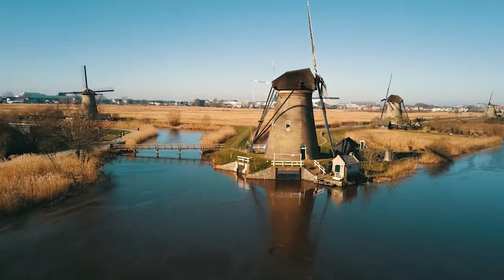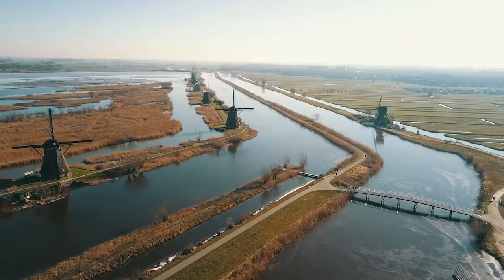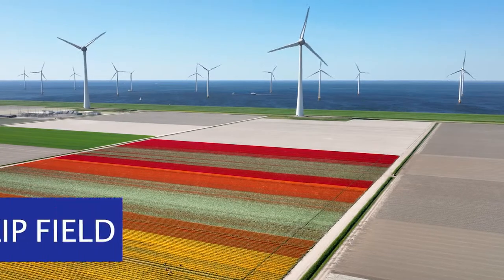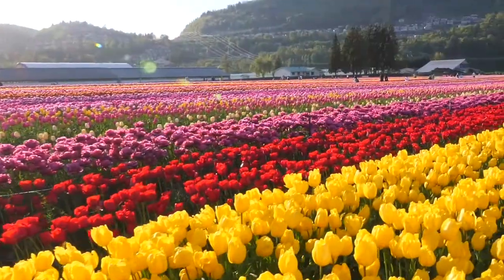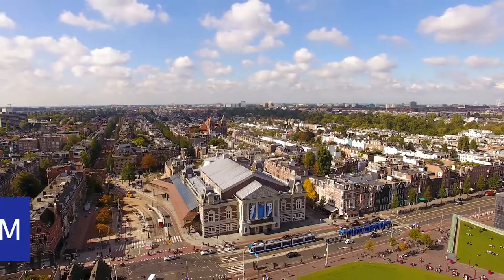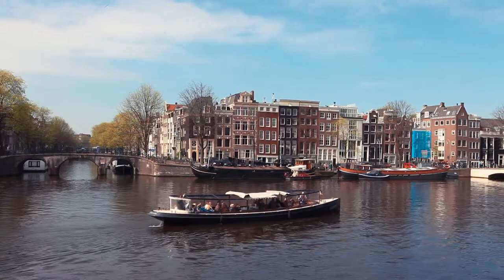10 Best Places to Visit in the Netherlands - Travel Video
The Netherlands is a densely populated country in part reclaimed from the sea with about half of its land lying below sea level. Many tourists only come to the Netherlands to visit Amsterdam. But Holland has plenty to offer outside its capital. Crisscrossed with canals, the flat landscape is perfect for cycling with historic town centers and classic windmills sprinkled across the country. The flower gardens become a great tourist attraction during springtime, providing a bold spectacle of vivid colors. Here’s a look at the best places to visit in the Netherlands.